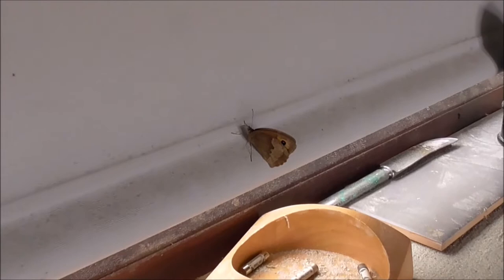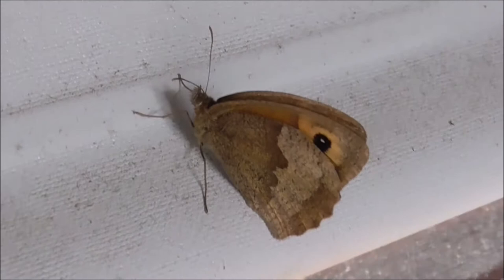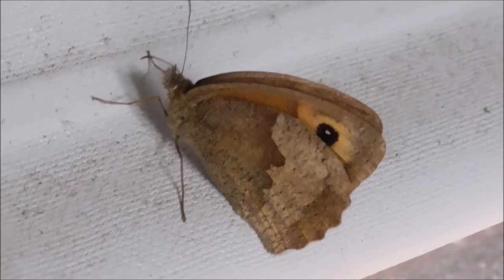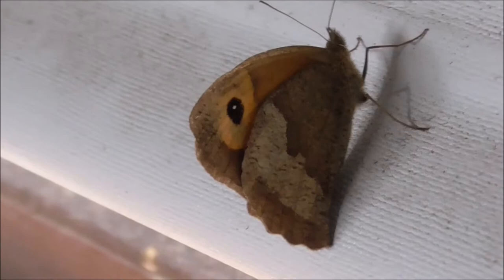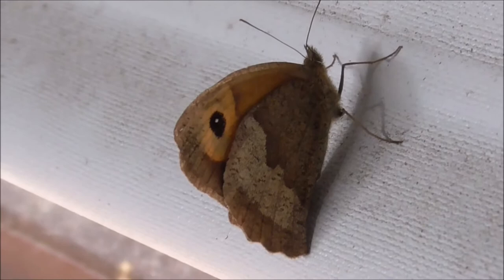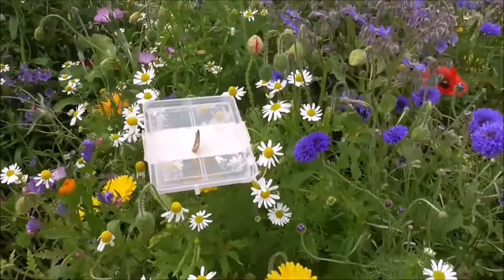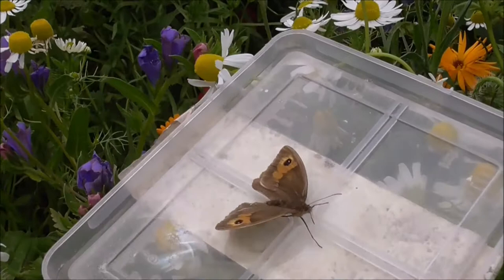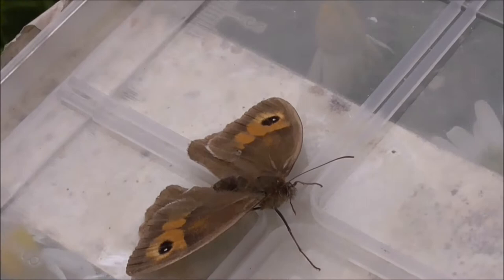Meadow Brown Butterfly Gilnahirk Belfast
I was surprised and pleased to see this rather wayward meadow brown butterfly arrive in our back area. unfortuanately it strayed into our garage. Not a good place to stay as it would probably get caught up in any uncleared  cobwebs. so I decided to move it out and on. Happily it opened it's wings and allowed me to film it's beautiful colours. I haven't seen a meadow brown for a few years now. Decades ago they were very plentiful. This has probably a lot to do with what farmers are regularly spraying on nearby fields to get rid of what they term as weeds and insect pests.